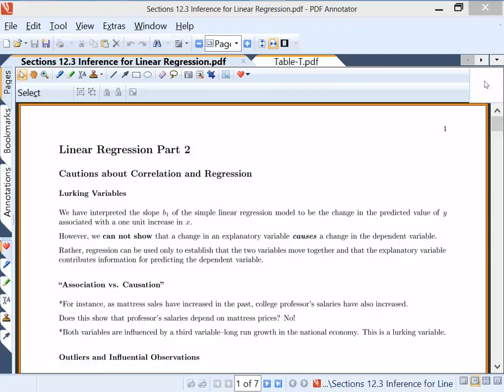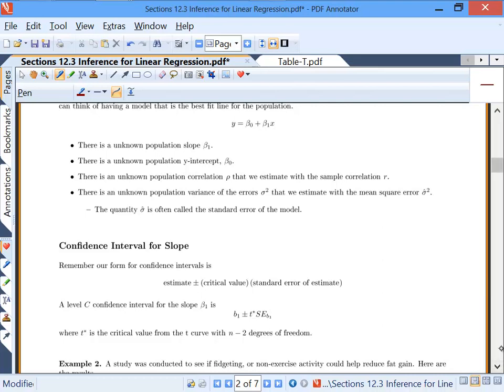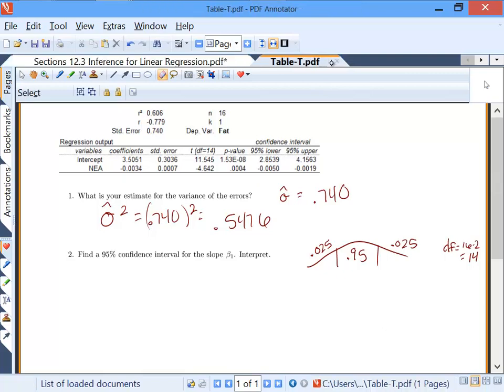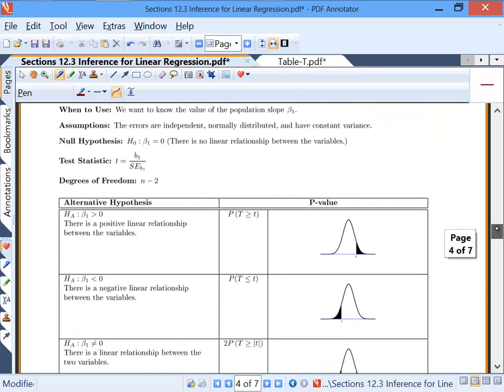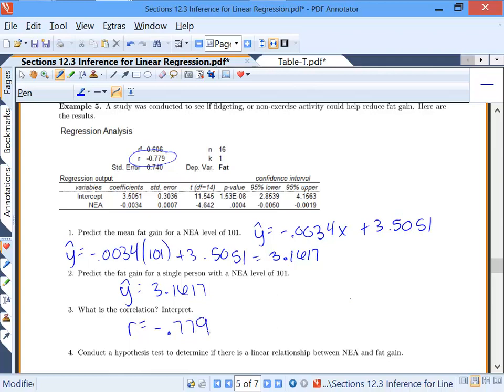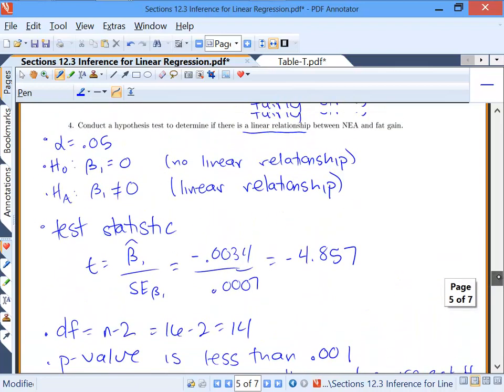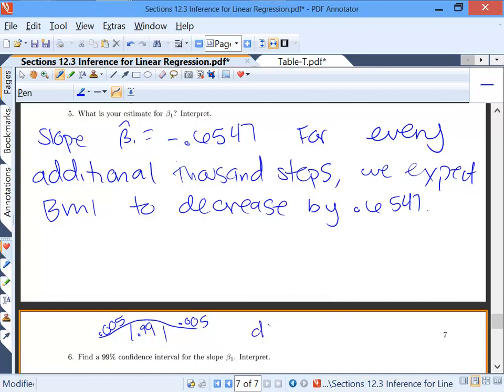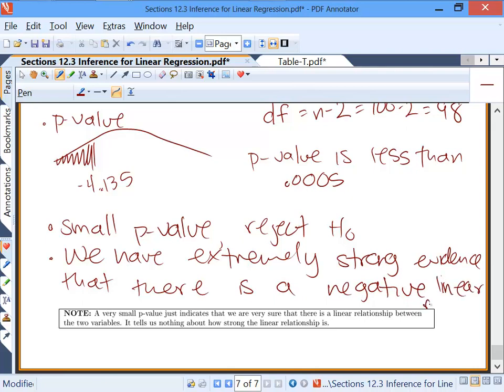Lesson 22b: Linear Regression-Inference for Slope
Linear regression, inference for slope, confidence interval, t test, association versus causation, outliers, influential points,